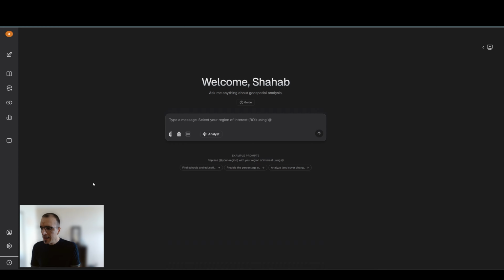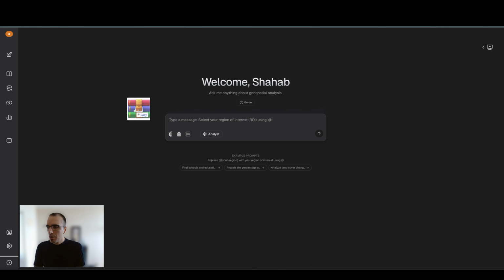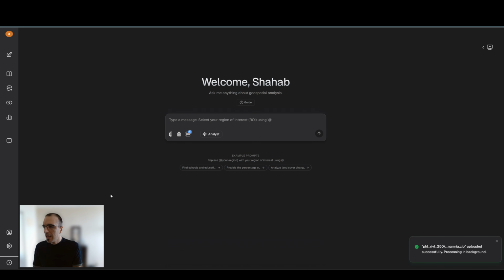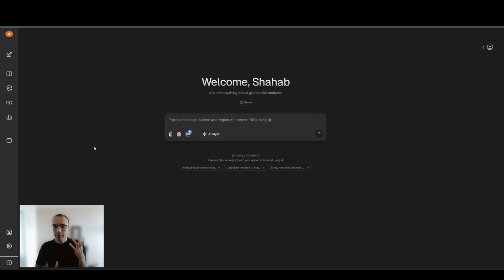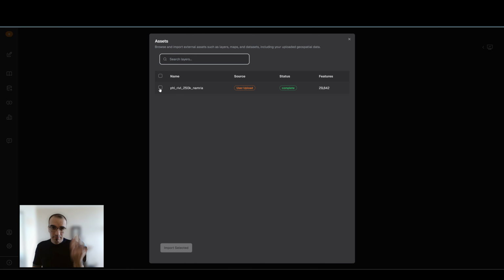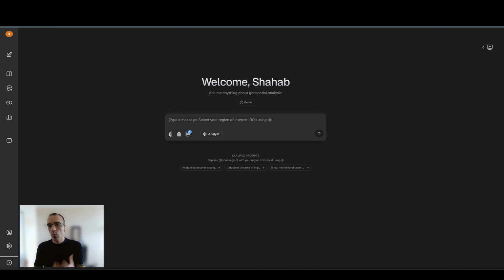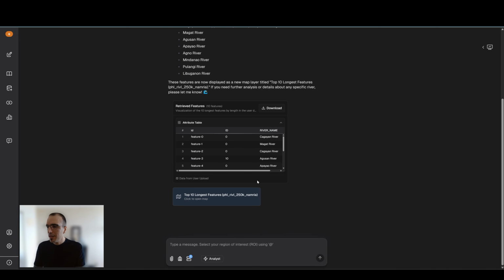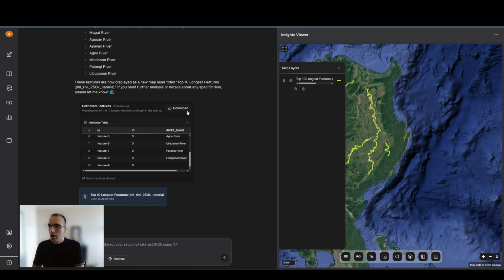Query Your Own Vector Data on Chat2Geo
We've started shipping new vector-based analysis capabilities in Chat2Geo. We've recently added OpenStreetMap (OSM) data query capability. Besides OSM data, you can now also query Overture data. If it's not enough, well, you can now also query your "own" data as well! Watch how easily you can do this on Chat2Geo.